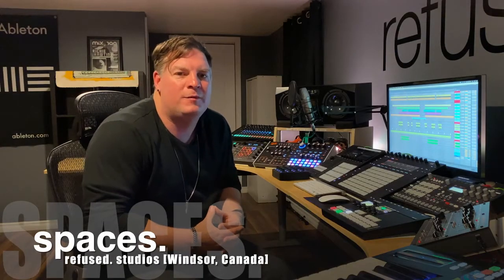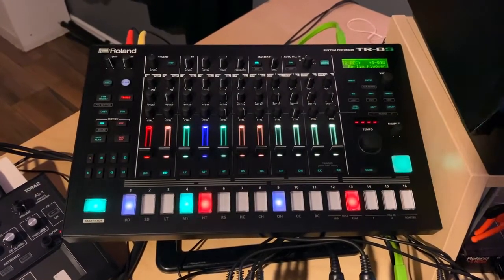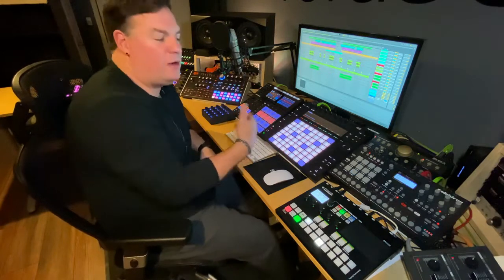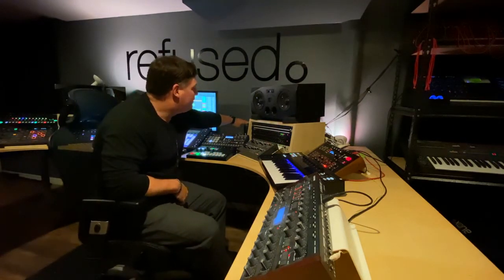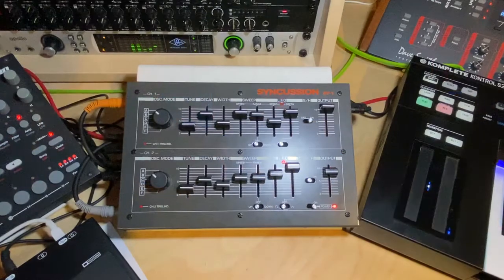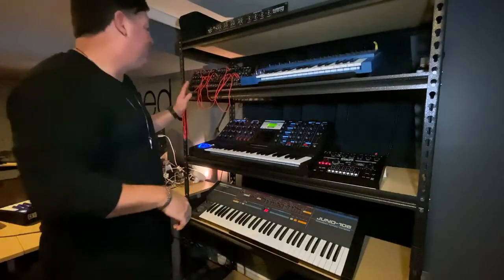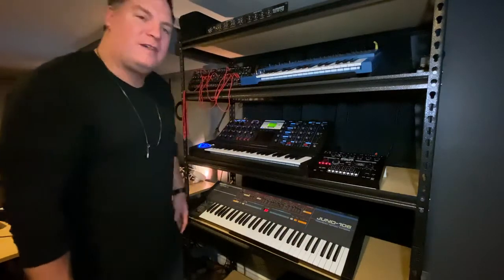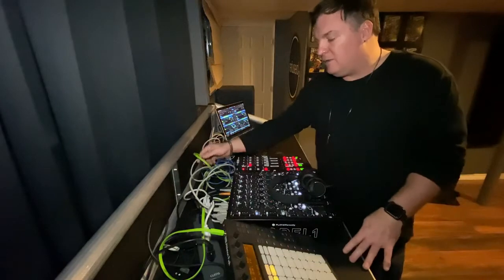Inside Justin James' refused. Studios [accessed./spaces]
Justin James kicks off his video series, accessed., with a tour of of his music studio.

Gear featured in this video [alphabetical]:
Ableton Live
Ableton Push
Access Virus Ti
Acidlabs Bassline
Adam A77X
Allen & Heath Xone K2
Antelope Orion 32+
Apple Mac Mini
ASM Hydrasynth
Dave Smith Instruments P-12
DJ Tech Tools Midi Fighter Twister
Elektron Alanlog RYTM
Mackie Big Knob
Moog Minimoog Voyager XL
Native Instruments Kontrol S25
Native Instruments Maschine
Oyaide Neo Cables
PlayDifferently Model 1
Pioneer HDJ-X7
Pioneer Toraiz AS-1
Pioneer Toraiz SP-16
Pioneer Toraiz Squid
Rode NT1-A
Roland Juno 106
Roland M-1230
Roland SH-101
Roland System 500
Roland TR8-S
Squarp Pyramid
UAD Apollo
UAD Satellite

Pledge here and be the first to get all my music and other exclusive content